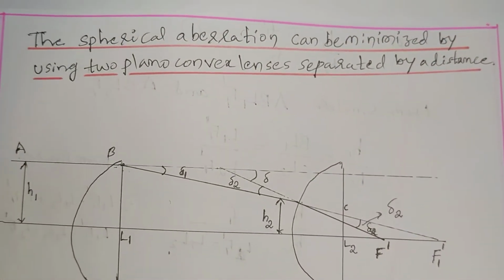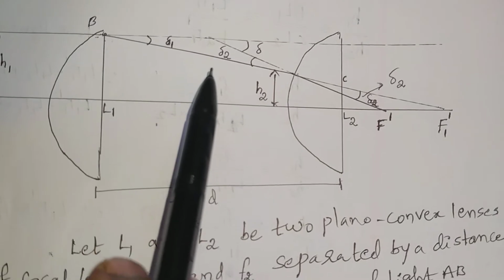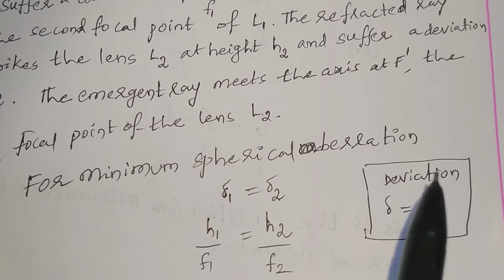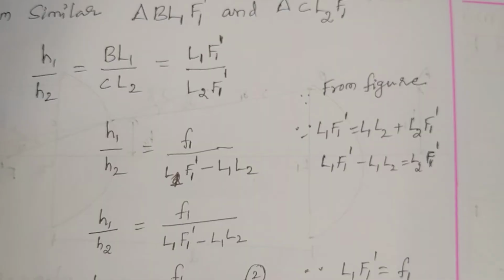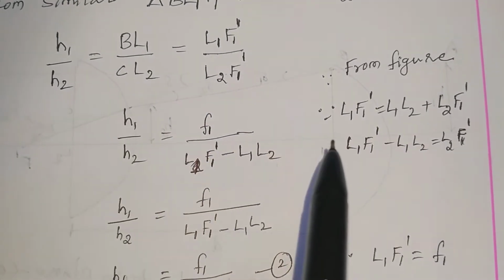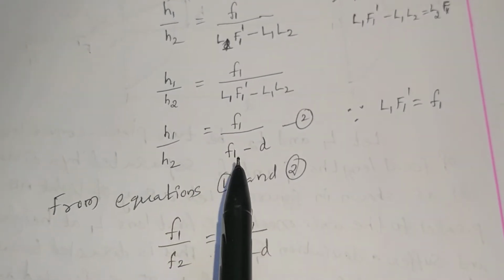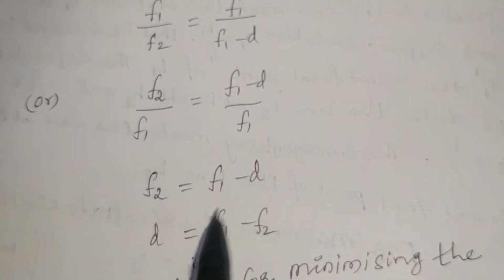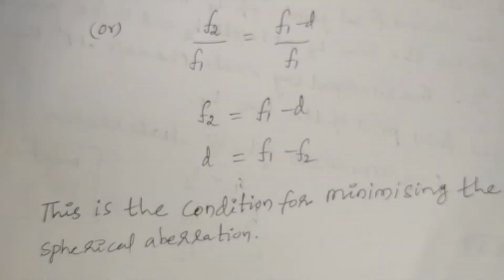Condition for minimisation of spherical aberration.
Video-14,B.sc(mpcs-2) , SEM 4, unit-4: Aberrations.